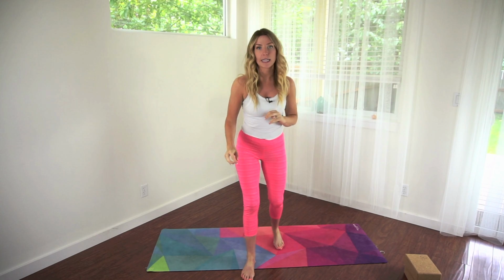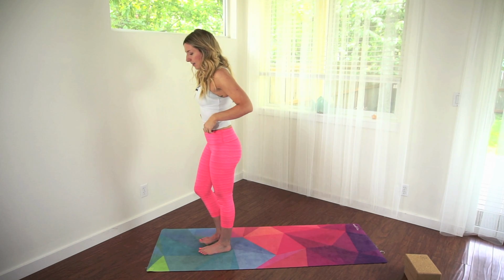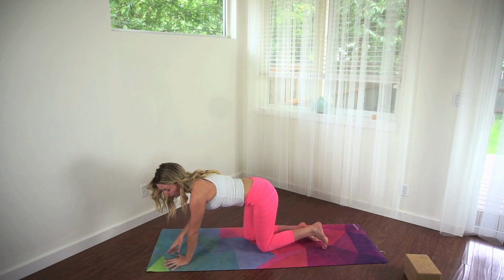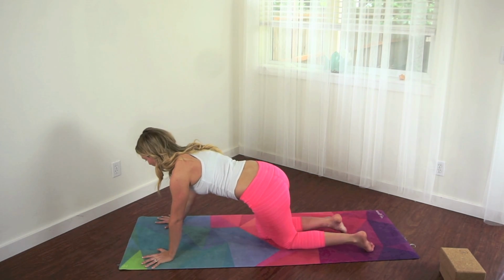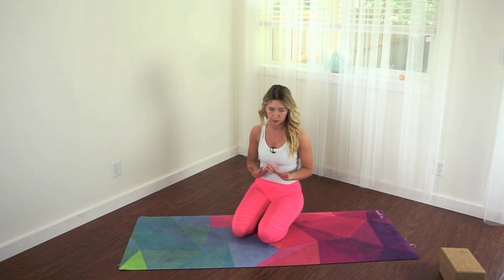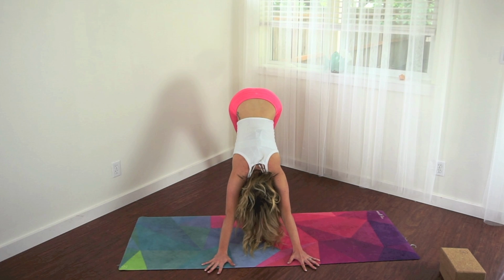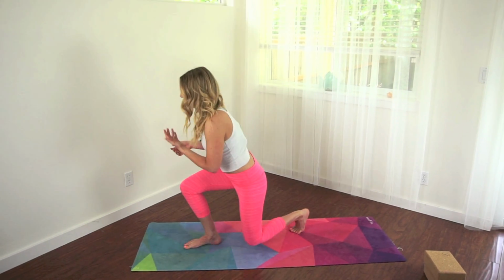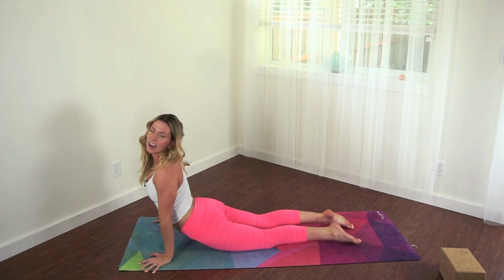Yoga For Beginners | Sun Salutations for Beginners Part 1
Join Sara in this Yoga for Beginners Routine where you will learn the fundamentals and key poses to master while doing sun salutations.

The Super Sisters, Liz & Sara, are 2 certified trainer sisters & nutrition coaches on a mission to help women everywhere find TRUE strength from the inside out through fitness, nutrition and motivation.

Super Sister Fitness and Super Sisters LLC strongly recommend that you consult with your physician before beginning any exercise program.

You should understand that when participating in any exercise or exercise program, there is the possibility of physical injury. If you engage in this exercise or exercise program, you agree that you do so at your own risk, are voluntarily participating in these activities, assume all risk of injury to yourself, and agree to release and discharge Super Sister Fitness and Super Sisters LLC from any and all claims or causes of action, known or unknown, arising out of SSF and Super Sisters LLC's negligence.